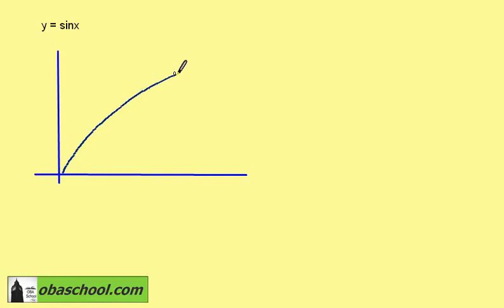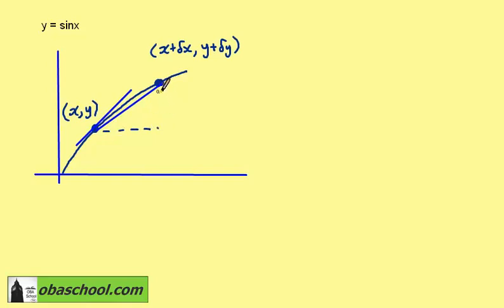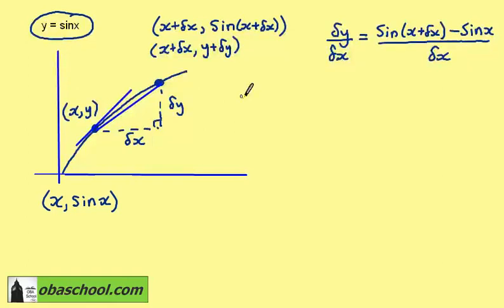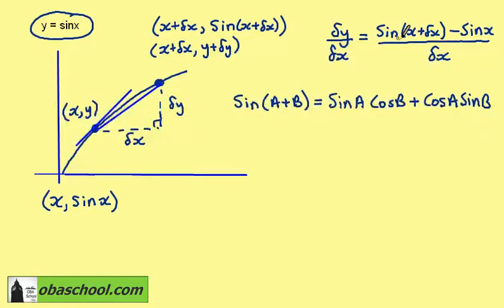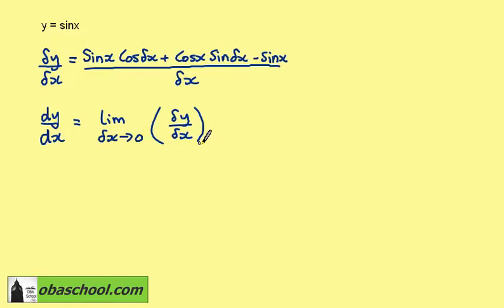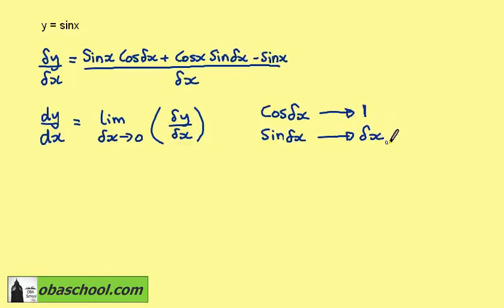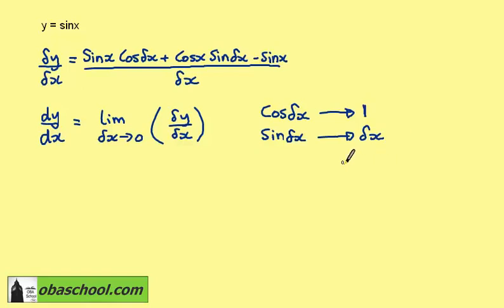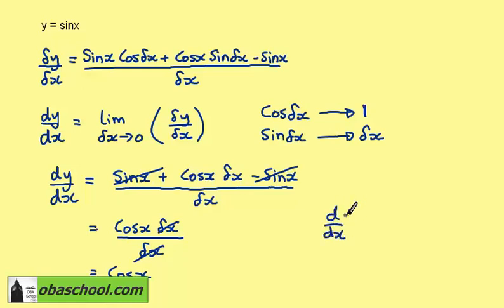Differentiating - 1.1 Differentiating sin x and cos x - Differentiating sin x and cos x intro 1